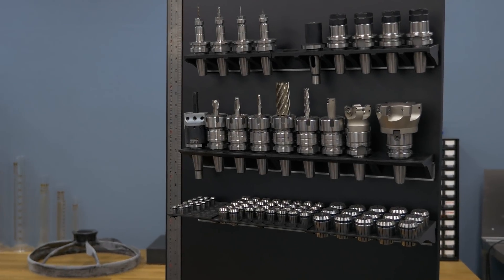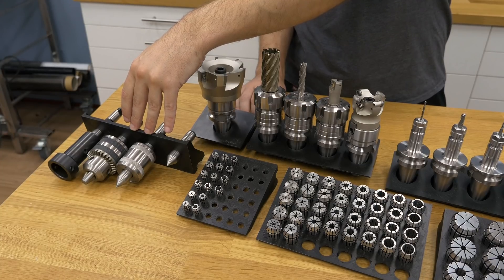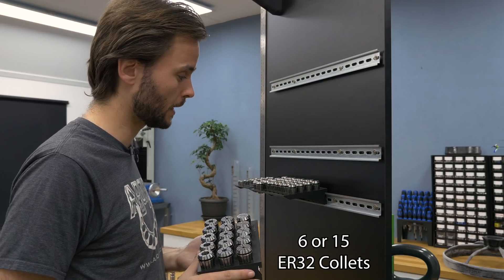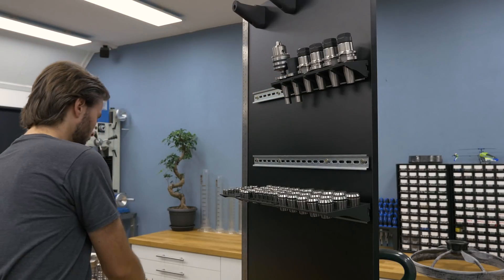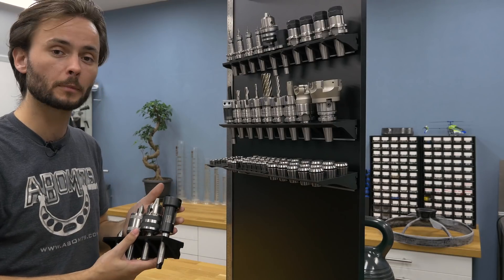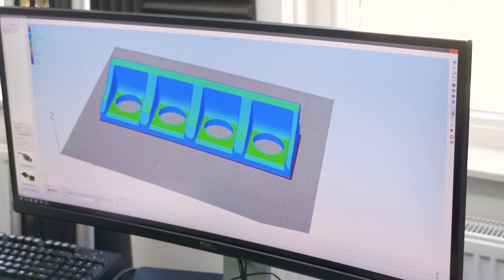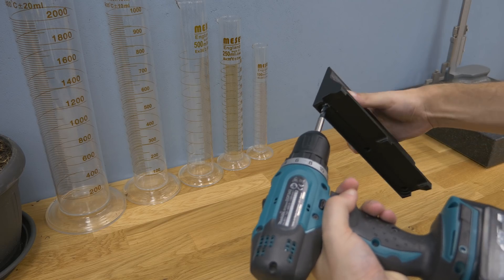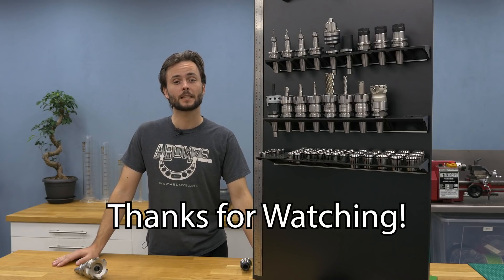DIN-Rail Modular Tool Storage (Free STL Files)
These are the first of a series of DIN-Rail based storage solutions. All of these are designed to make on a 3D-Printer.